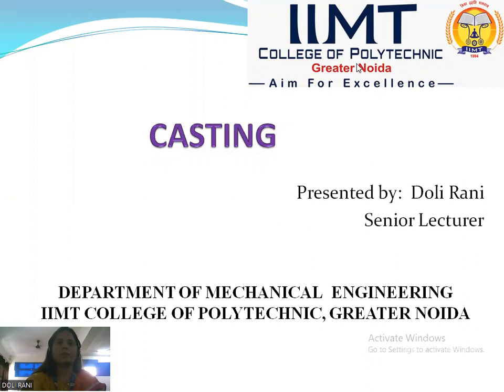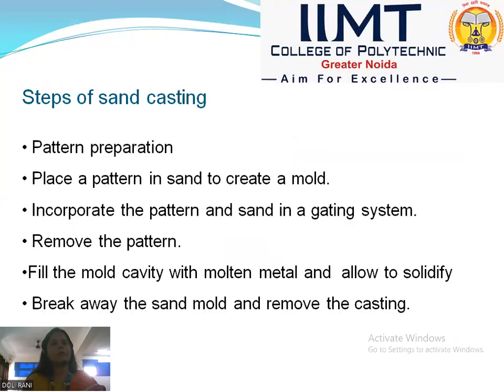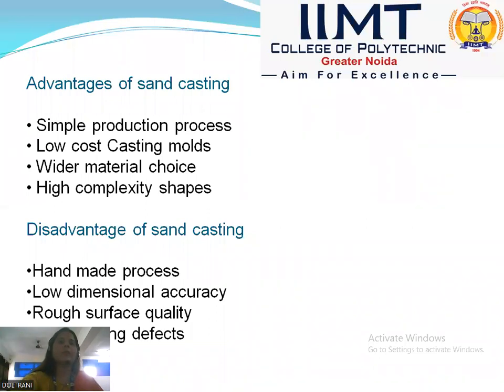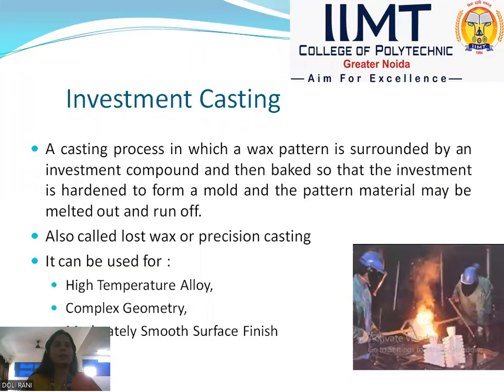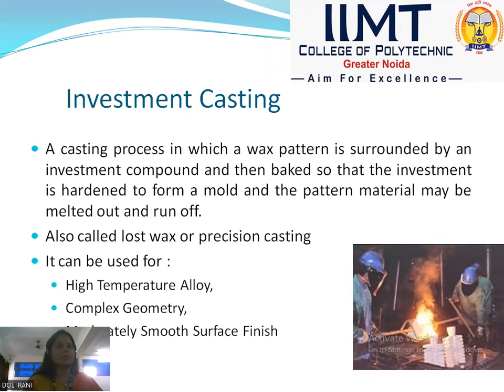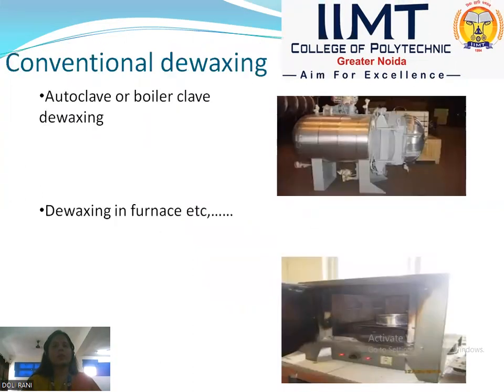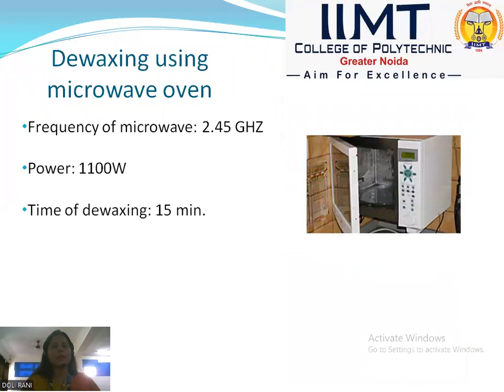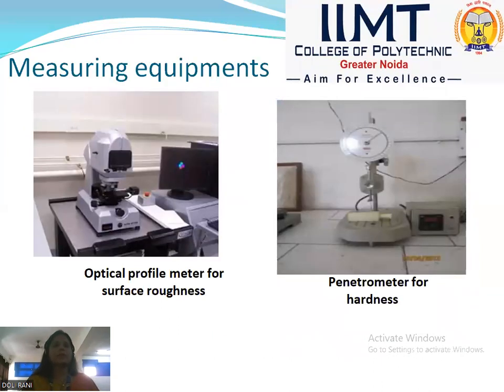Casting | Diploma in Mechanical Engineering | Poly ME | IIMT College of Polytechnic, Greater Noida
Lecture on "Casting" by Ms. Doli Rani, Senior Lecturer, Department of Mechanical Engineering, IIMT College of Polytechnic, Greater Noida.
In a Diploma in Mechanical Engineering, casting refers to one of the fundamental manufacturing processes that students typically study. Casting involves pouring molten metal into a mold to create a specific shape once it solidifies. It is a core subject in manufacturing technology, as it’s widely used in the production of parts that require complex shapes, high precision, or large volumes.
Here are the key casting techniques and concepts covered in a Mechanical Engineering diploma:
1. Sand Casting
2. Die Casting
3. Investment Casting (Lost Wax Casting)
4. Permanent Mold Casting
5. Shell Molding